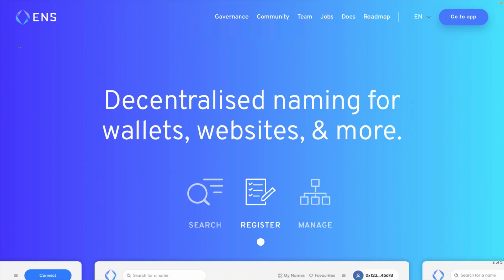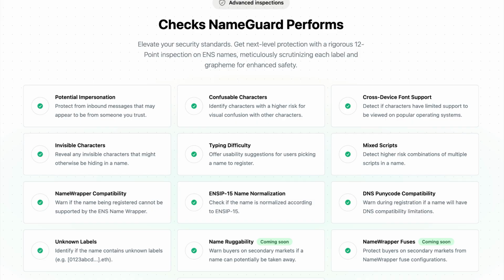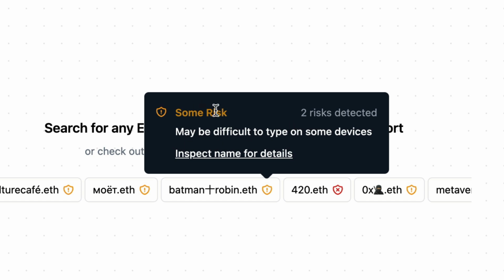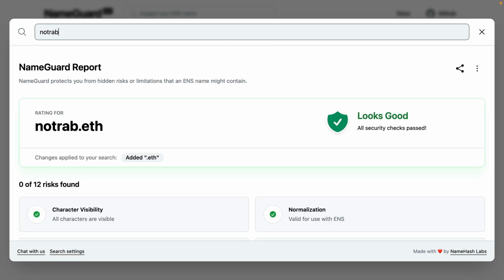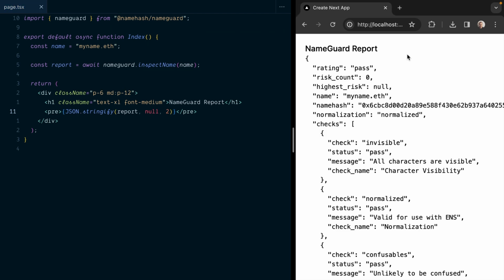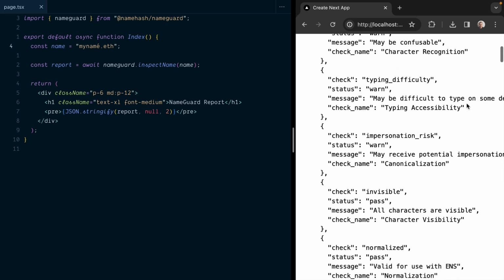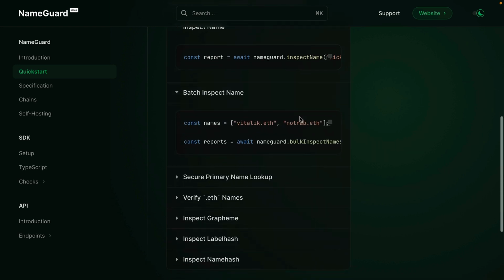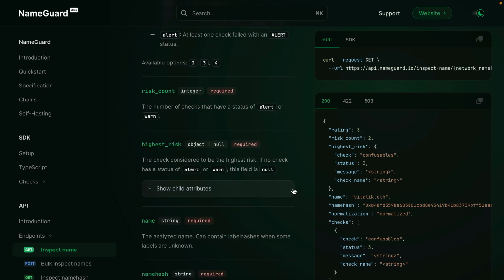Protect your community with NameGuard for ENS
Provide a safer environment for ENS names in your Web3 app, eliminate hidden risks for your users, and encourage optimal use of ENS.